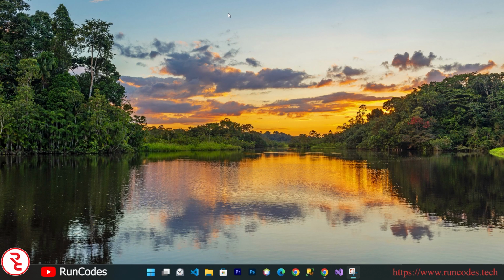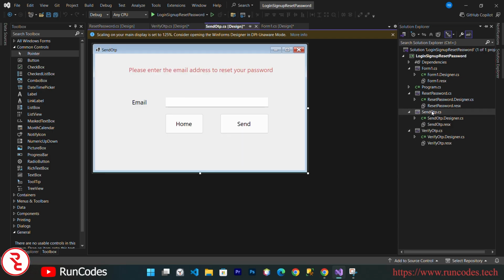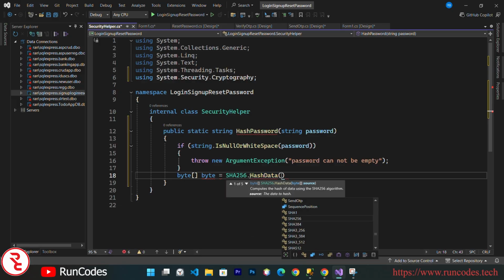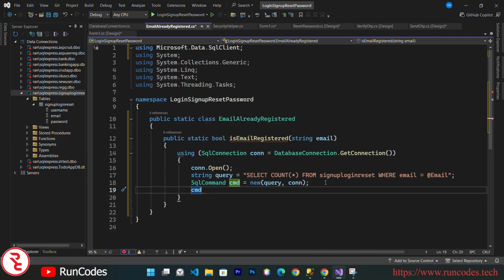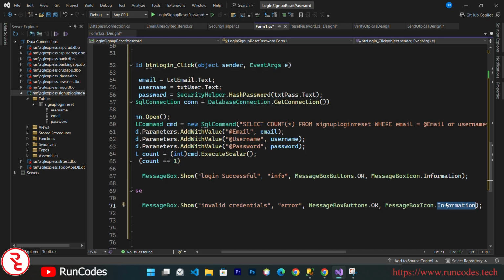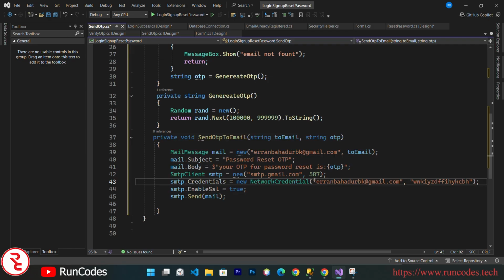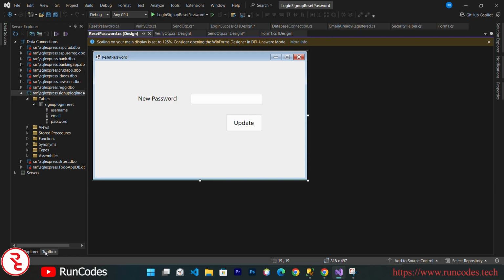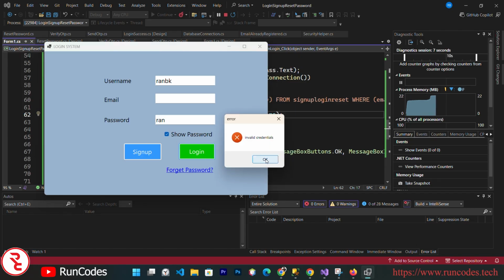Signup, Login and Reset Password System in C#.NET in 2025 [With Source Code]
This video shows you how to create a signup, login and resetting password system in c#.net using visual studio 2022 and sql server database. This is a complete login system project using latest technique.

TIMESTAMP:
prerequisite : 0:14
creating project: 0:51-1:21
designing: 1:24-13:32
database design: 13:35-14:54
connecting c# app to sql server: 14:56-16:10
signup code: 17:03 - 36:28
hashing password class: 18:25-22:37
check email is already registered or not: 25:18-31:45
separating connection class: 26:58 - 28:52
Login code: 36:38-42:45
Send OTP: 43:07 - 52:42
Verify OTP: 52:46 - 56:17
Resetting Password: 56:23 - 1:00:45
Testing and debugging : 1:01:42 - 1:10:50

Login, signup and reset password using email in C#.NET
Signup, Login and forget password system in C#.NET
Complete login system in C#.NET
Login, signup and forget password system using database and email
Login, forget password system in C#
Login system in C#.NET
Login window in C#.NET

This video is created by Ran and RunCodes own this video. Using of this video on other channels without prior permission will be strictly prohibited. (Embedding to the websites is allowed).. So stop copying and be a responsible people.